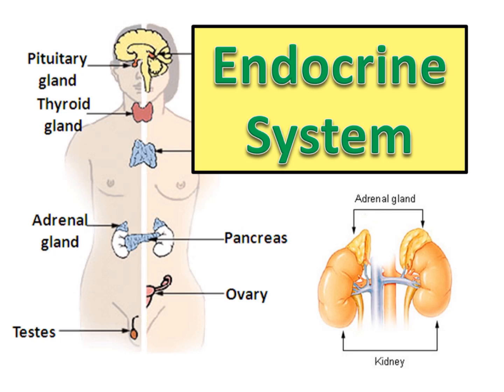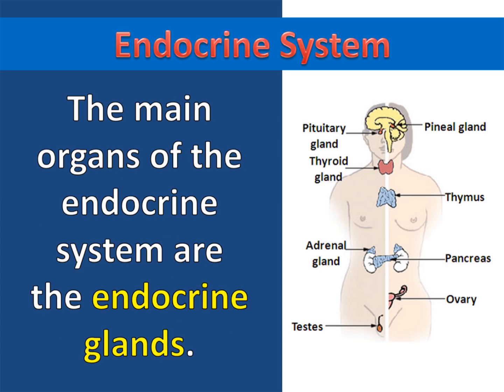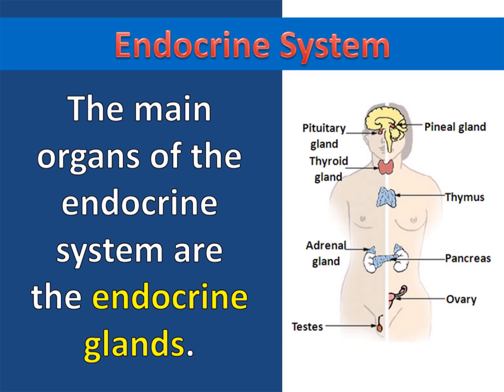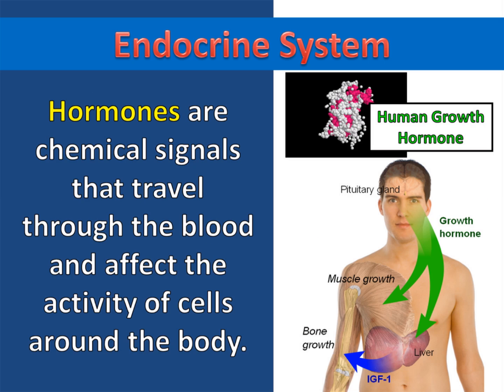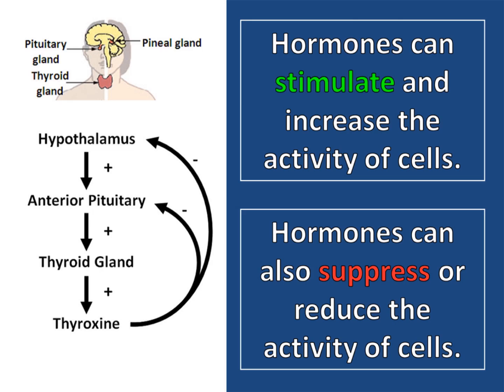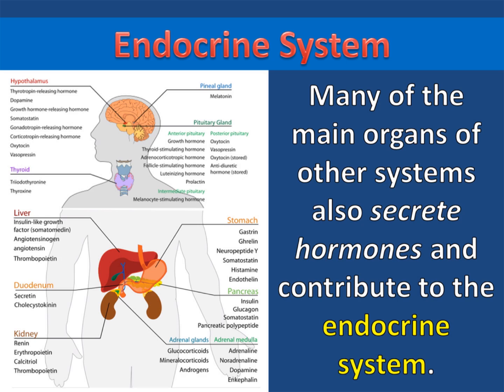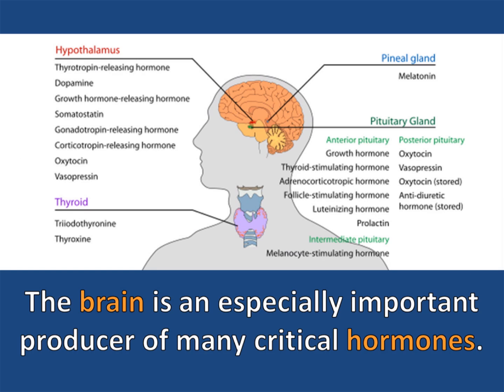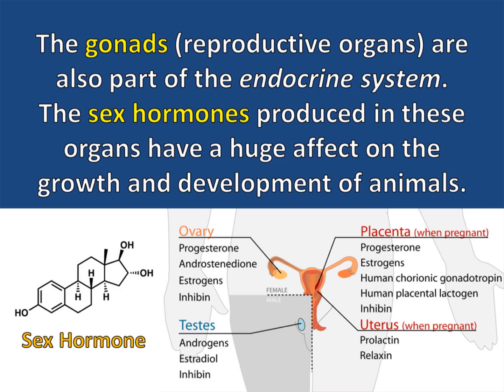Endocrine System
This video gives a brief description of the endocrine system for students in introductory biology.